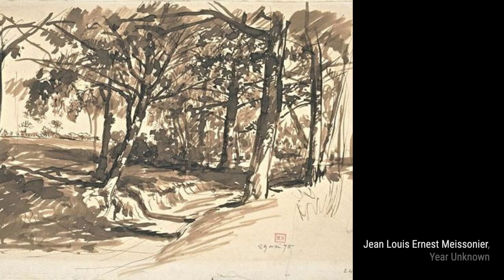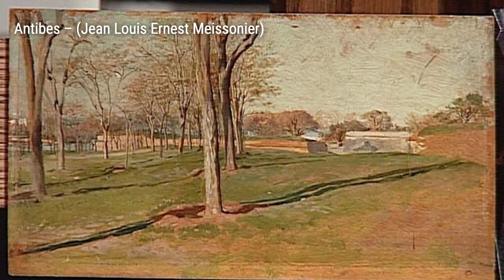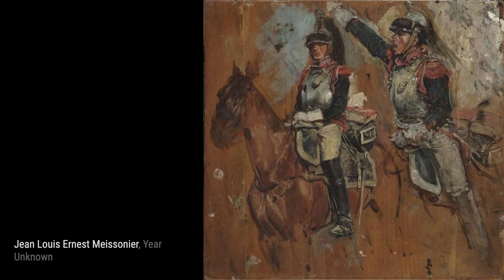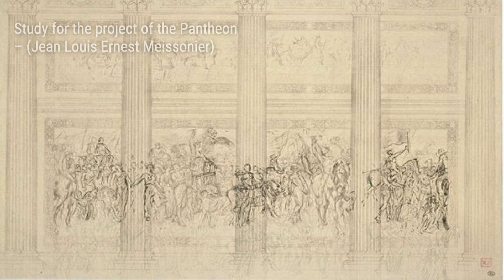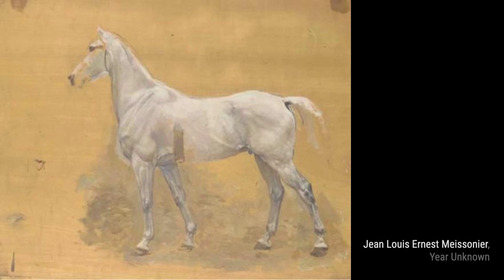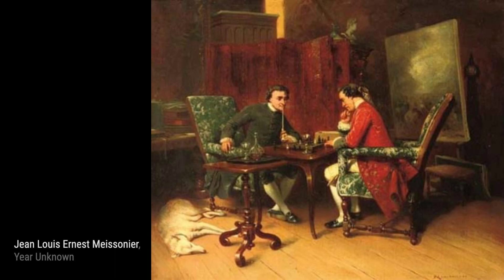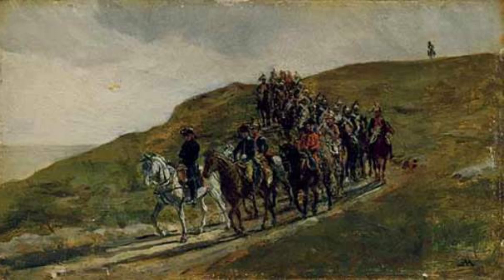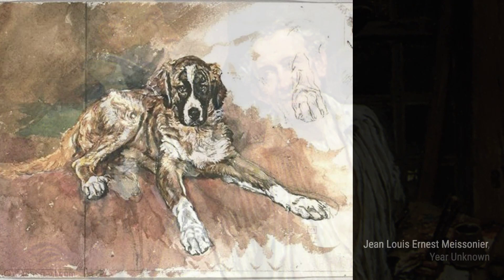192 Drawings and Paintings by Ernest Meissonier: A Stunning Collection (HD)(Part 6)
Jean-Louis-Ernest Meissonier was a French Classicist painter and sculptor famous for his depictions of Napoleon, his armies and military themes. He documented sieges and manoeuvres and was the teacher of Édouard Detaille.

Meissonier enjoyed great success in his lifetime, and was acclaimed both for his mastery of fine detail and assiduous craftsmanship. The English art critic John Ruskin examined his work at length under a magnifying glass, "marvelling at Meissonier's manual dexterity and eye for fascinating minutiae".

Meissonier's work commanded enormous prices and in 1846 he purchased a great mansion in Poissy, sometimes known as the Grande Maison. The Grande Maison included two large studios, the atelier d'hiver, or winter workshop, situated on the top floor of the house, and at ground level, a glass-roofed annexe, the atelier d'été or summer workshop. Meissonier himself said that his house and temperament belonged to another age, and some, like the critic Paul Mantz for example, criticised the artist's seemingly limited repertoire. Like Alexandre Dumas, he excelled at depicting scenes of chivalry and masculine adventure against a backdrop of pre-Revolutionary and pre-industrial France, specialising in scenes from seventeenth- and eighteenth-century life.